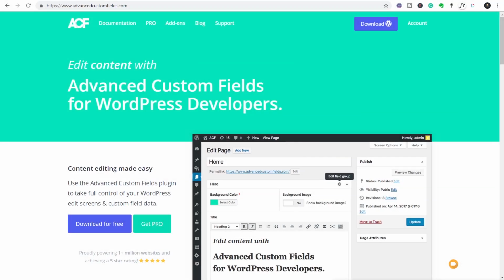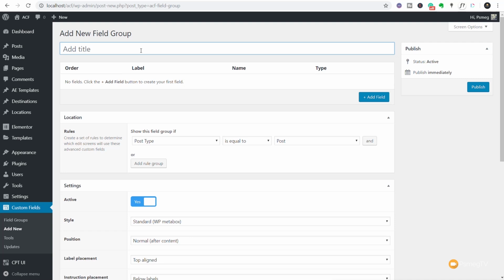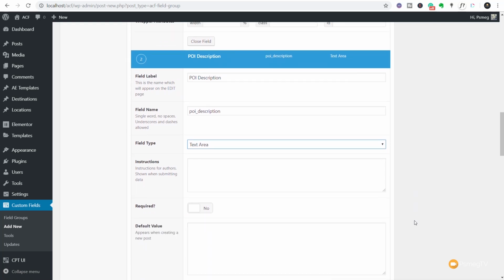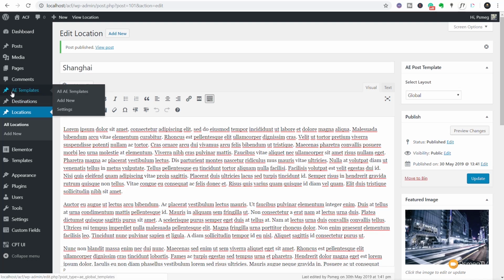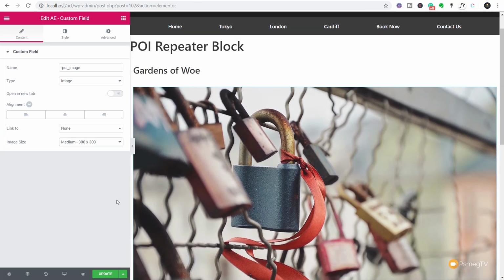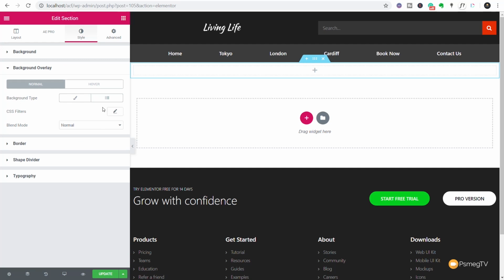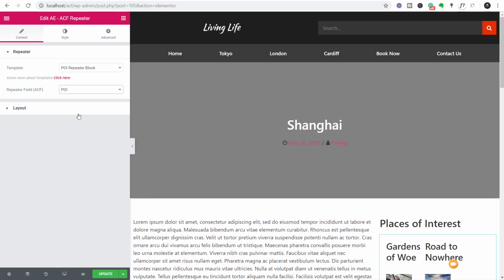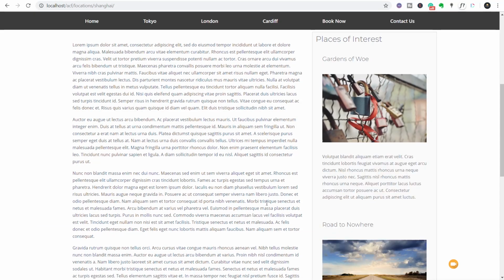Advanced Custom Fields Tutorial For Beginners (ACF) - Repeater Fields Elementor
Advanced Custom Fields Tutorial For Beginners - Repeater Fields in Elementor

Take your WordPress skills and power up like a Ninja by adding in Advanced Custom Fields and integrating it with the power of Elementor and Anywhere Elementor Pro!

Now you don't have to be content with just adding in simple ACF fields with Elementor Pro, you can power up your game and harness the potential of ACF Repeater Fields with Anywhere Elementor Pro.

Learn how to tap into the potential for truly unique, dynamic websites with this Advanced Custom Fields Pro Tutorial.